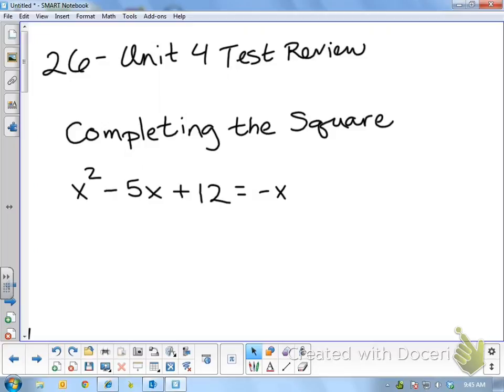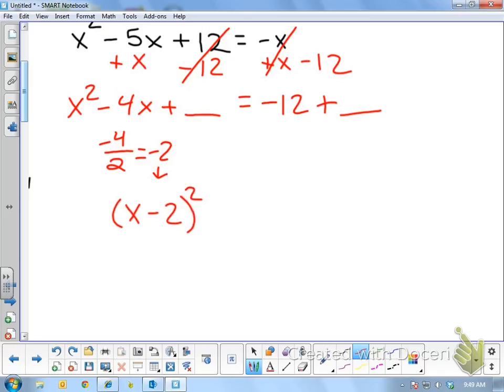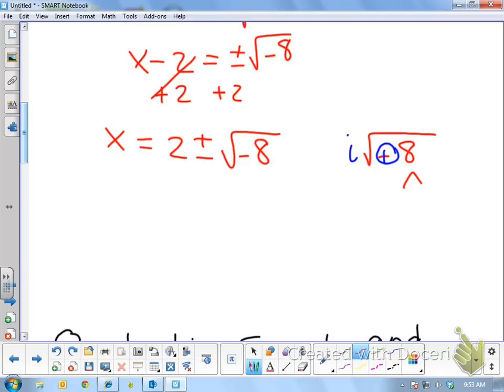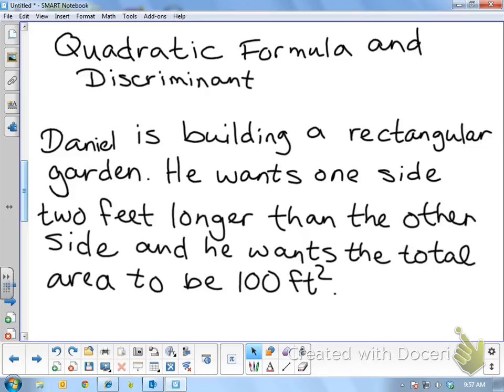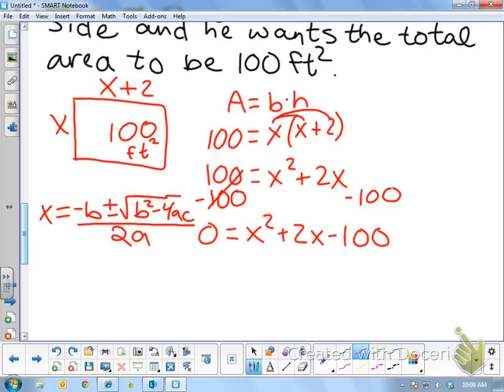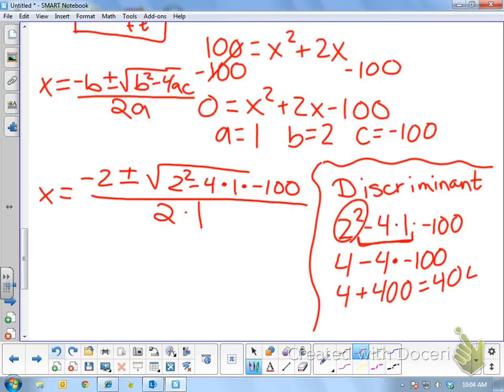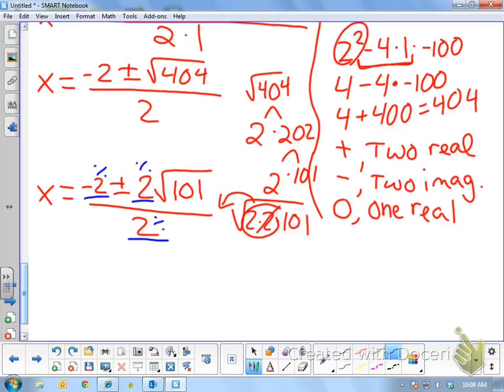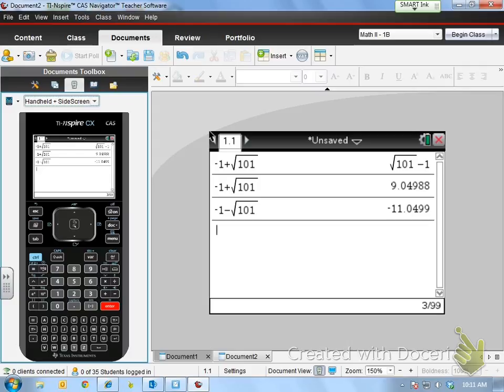26 - Unit 4 Review